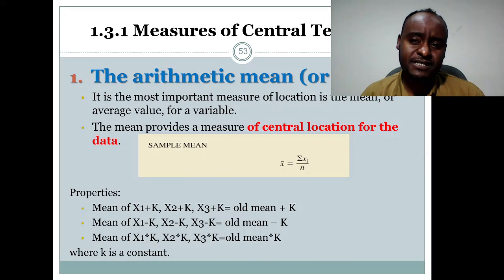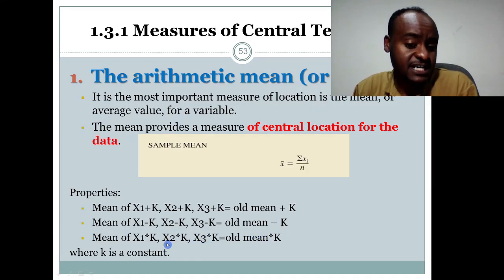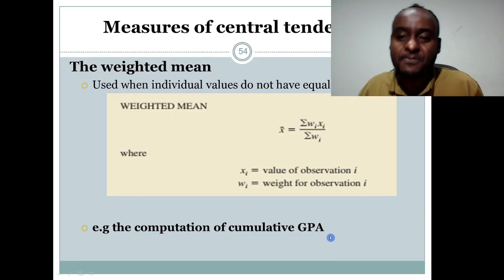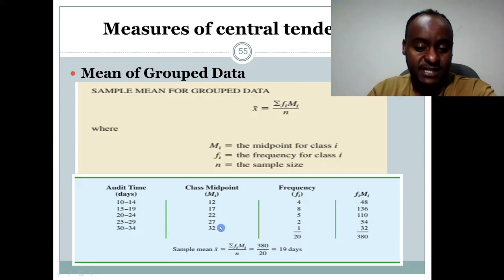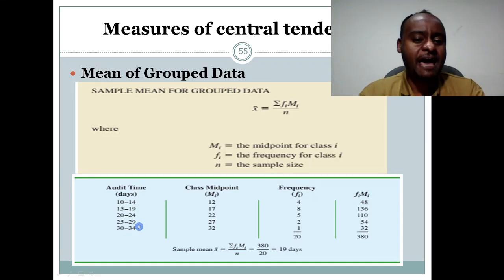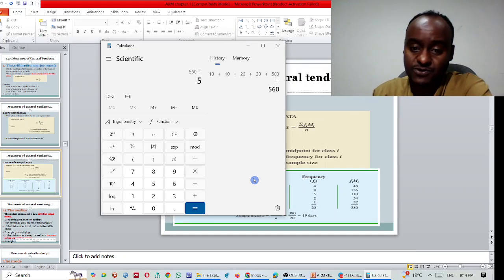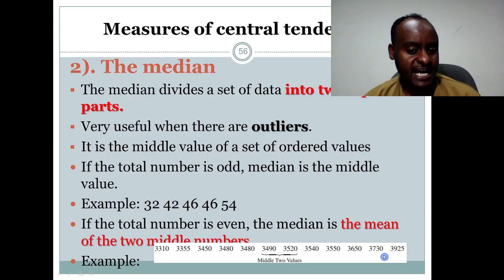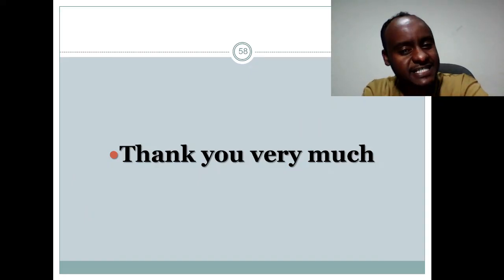Measure of Central Tendency